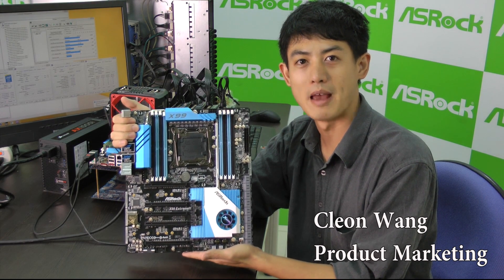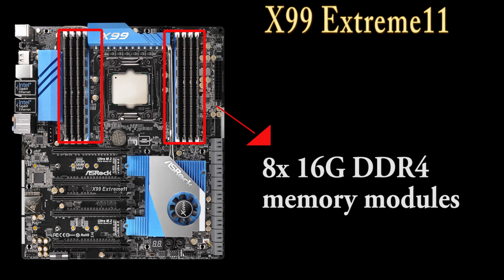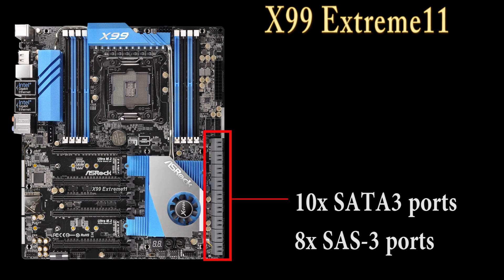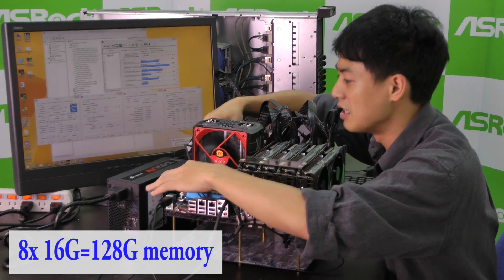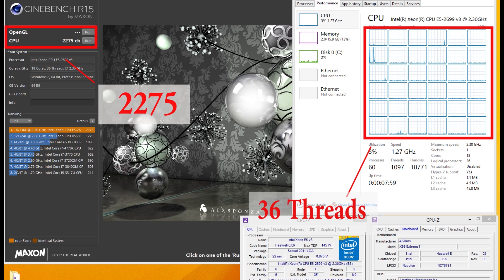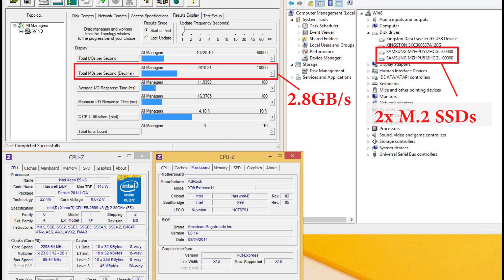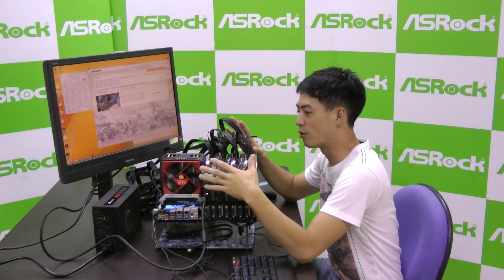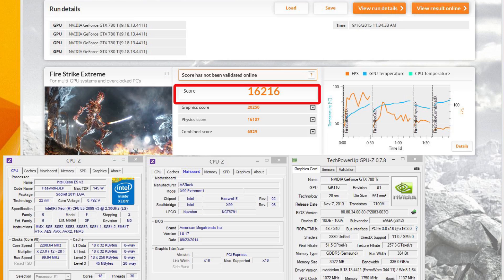ASRock X99 Extreme11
Introducing the World’s Most Extreme Monster Motherboard: ASRock X99 Extreme11